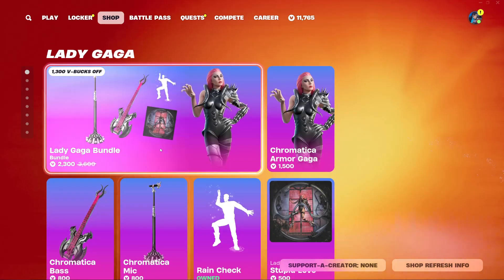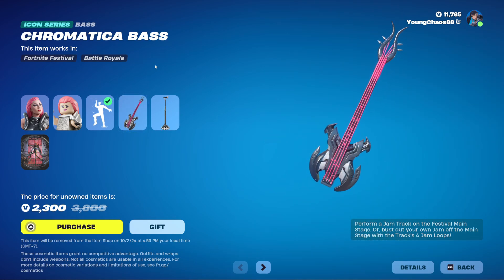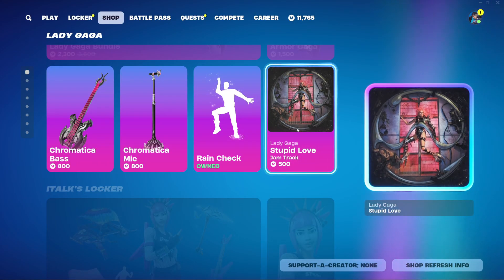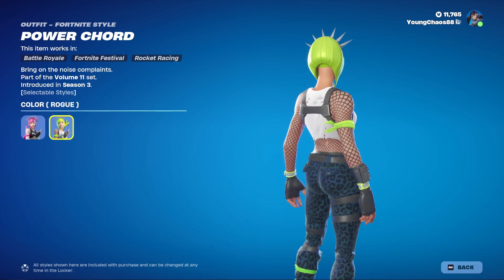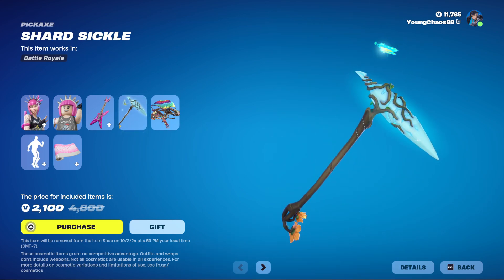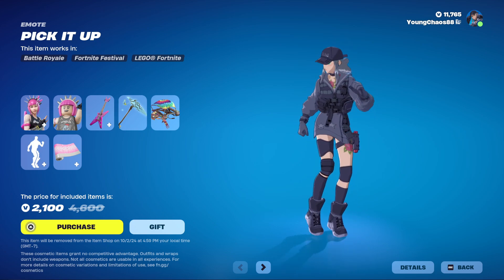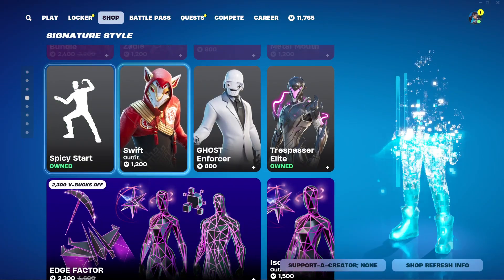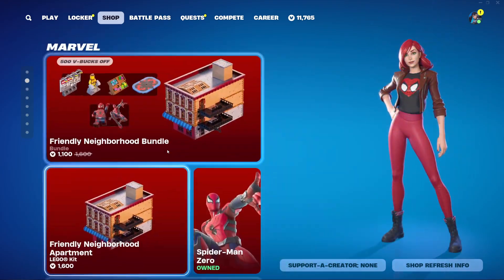🌟 Fortnite Item Shop | Italk Bundle!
Today we didn't get anything new, however, we did have the Italk bundle returning!